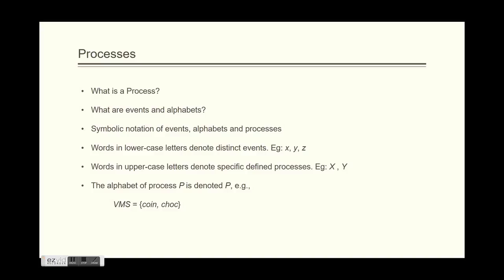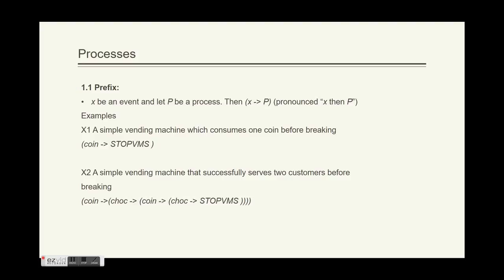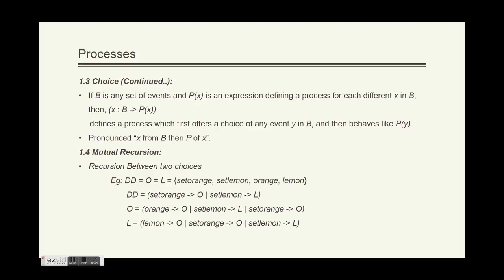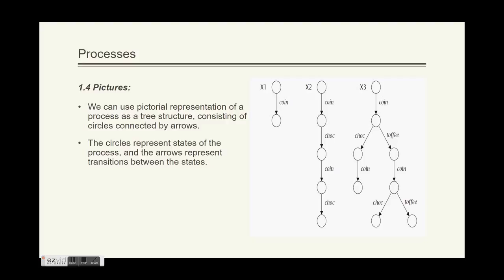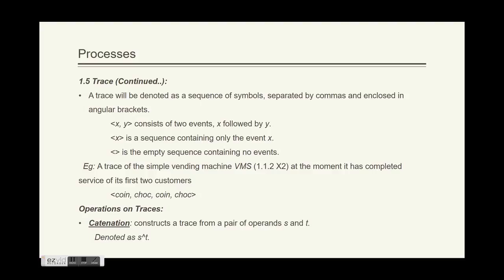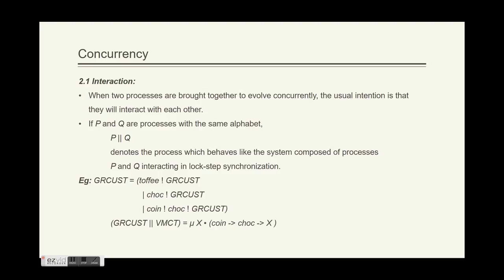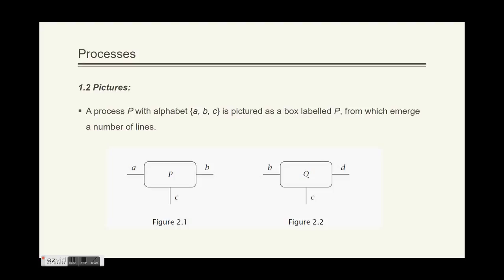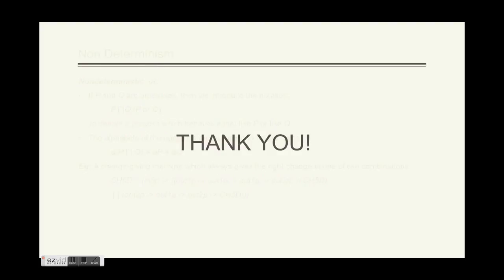Communicating Sequential Processes